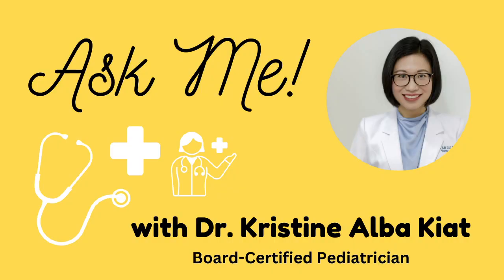Top 10 Questions on Cradle Cap | Seborrheic Dermatitis | ASK ME with Dr. Kristine Alba Kiat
Hi Mom and Dad. Are you worried about the yellow greasy scales on baby's scalp? Let's talk about your top 10 questions about cradle cap or seborrheic dermatitis in this video.

1. What is cradle cap?
2. What causes cradle cap?
3. How is cradle cap diagnosed?
4. Is cradle cap harmful or painful?
5. How can I treat cradle cap at home?
6. When should I see a pediatrician about cradle cap?
7. Can cradle cap spread to other parts of the body?
8. Are there any preventive measures for cradle cap?
9. Is cradle cap related to other conditions like eczema or psoriasis?
10. Can older children or adults get cradle cap?